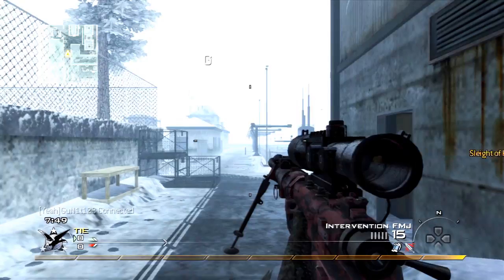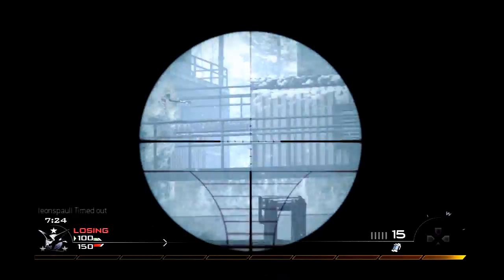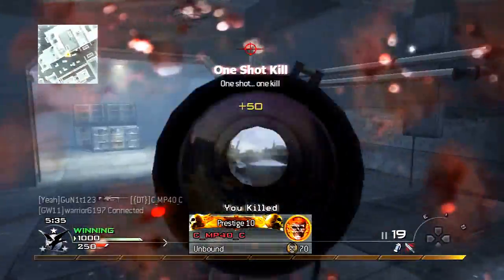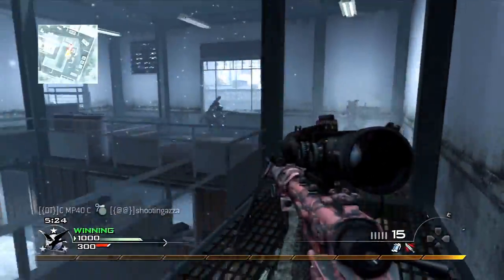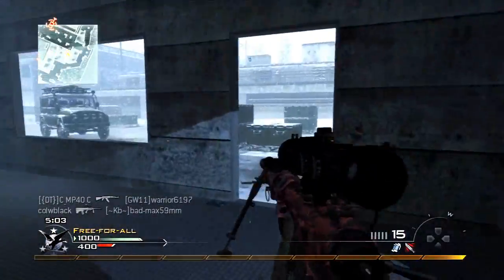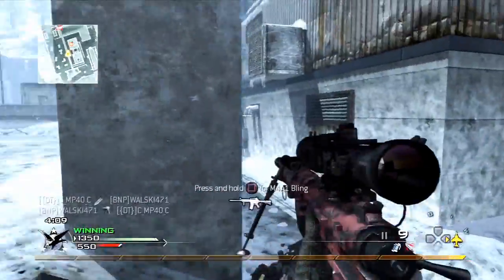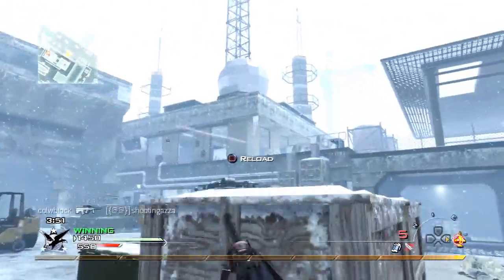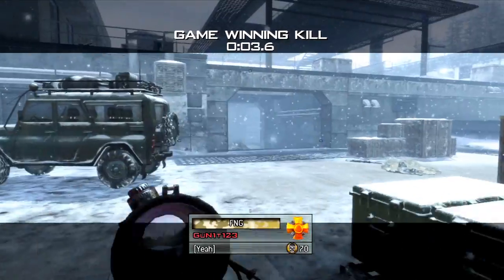MW2 - Quickscoping #2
If you want to see more sessions, I would appreciate if you liked this video! It motivates me to upload more, thanks!